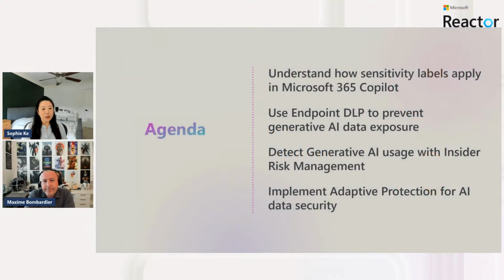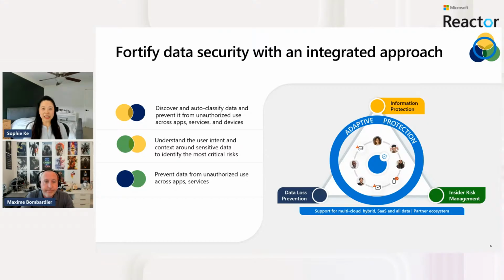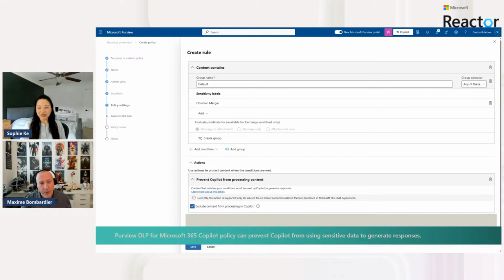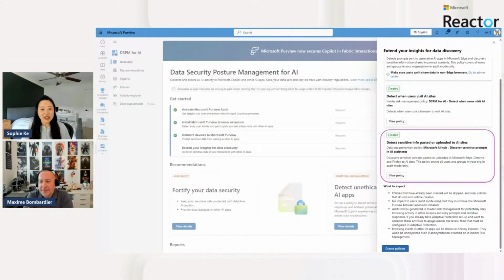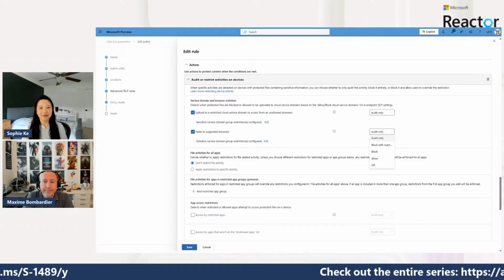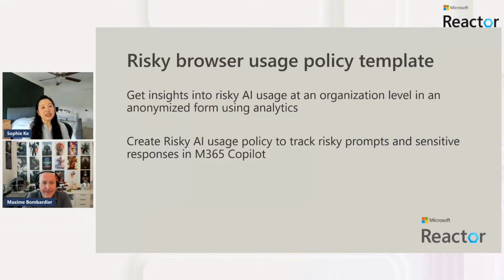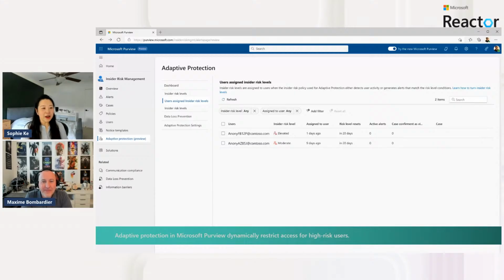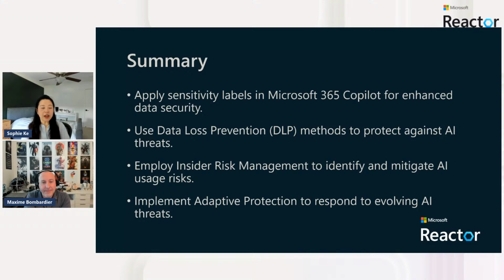Learn Live: Manage AI Data Security Challenges with Microsoft Purview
Microsoft Purview helps you strengthen data security in AI environments, providing tools to handle challenges from AI technology. Learn to safeguard your data and adapt to evolving security challenges in AI technology.

03:28:20 Code of conduct
04:09:29 Speaker Intros
55:45:09 Closing

[eventID:25089]